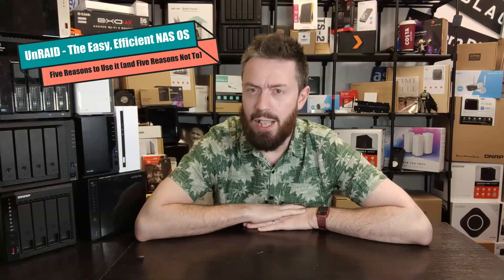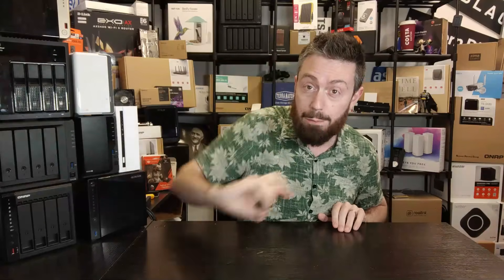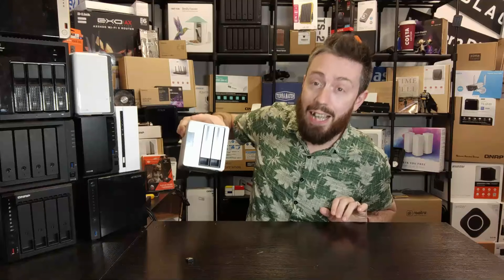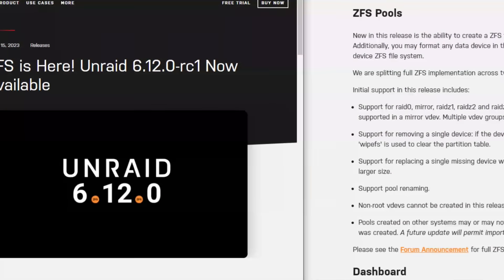The Pros and Cons of UnRAID - Should You Use It?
How to Install UnRAID on a QNAP NAS - A Step by Step Guide

How to Install UnRAID on a Terramaster NAS Drive in 15mins

How to Install UnRAID on an Asustor NAS How to Install UnRAID on an Asustor NAS

How to Install UnRAID on an Asustor NAS - A Step by Step Guide

Video Chapters
00:00 - The Start
18:22 - The Purpose of this Video
01:01 - Resource Consumption
03:18 - Now with ZFS Support
04:20 - Hardware Entry Point
05:48 - Unique Parity Mechanic
07:16 - Great App/Container Interface
09:15 - Transfer Speeds are a bit pants
10:43 - The learning curve...
12:06 - Lack of ARM Support
14:00 - Single Admin/Root User
15:11 - Not Free

You can find the NAS on Amazon